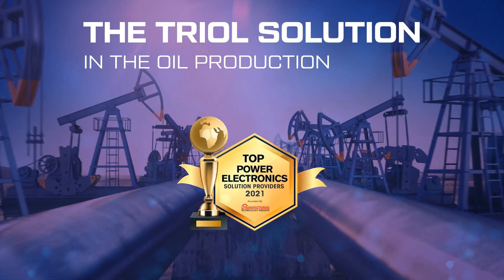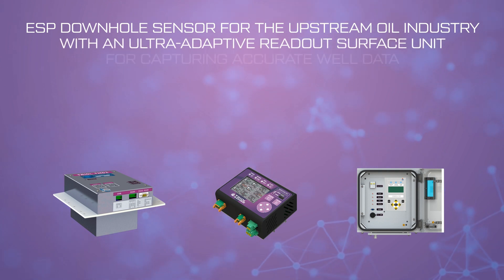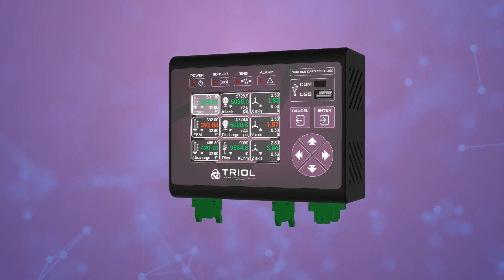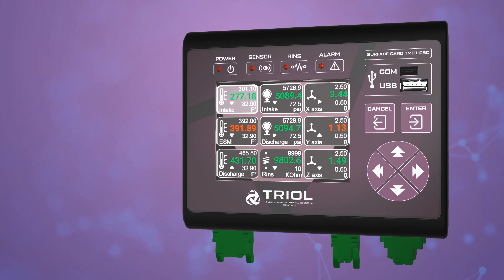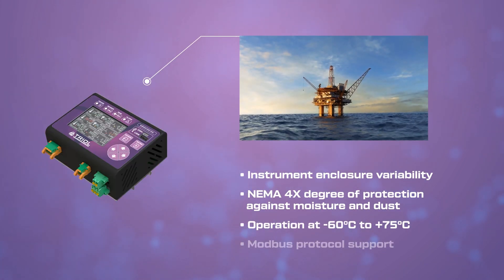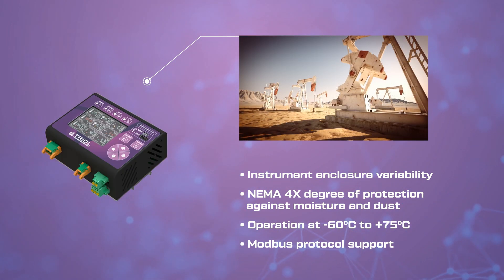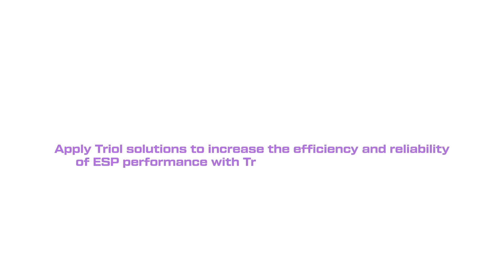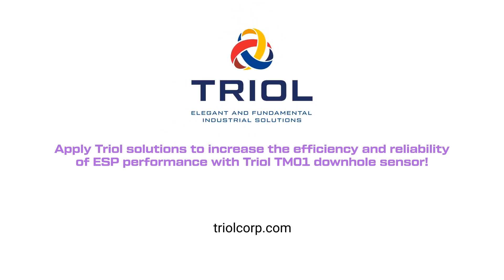The Triol solution in the oil production sector: ESP downhole sensor - TM01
The Triol solution in the oil production sector: ESP downhole sensor for the upstream oil industry with an ultra-adaptive readout surface unit for capturing accurate well data under the most extreme conditions!

Reliable operation in all climatic conditions: high humidity, high temperature, and dust; on offshore platforms and in deserts. Apply Triol solutions to increase the efficiency and reliability of ESP performance with Triol TM01 downhole sensor!